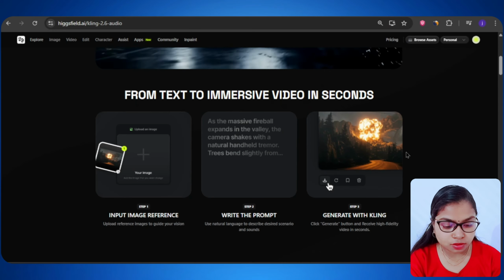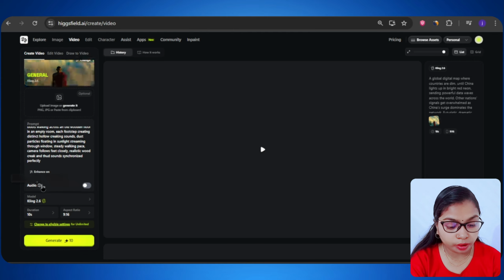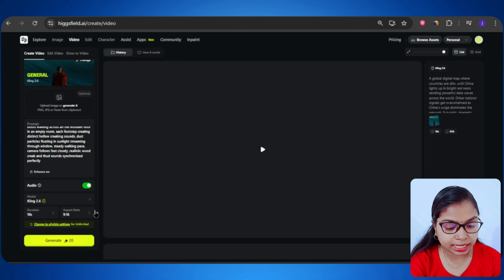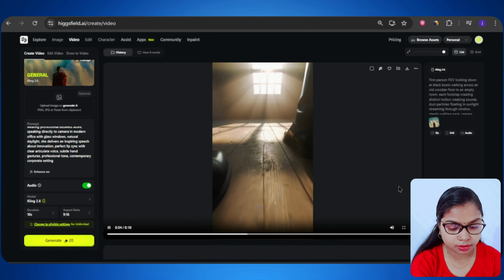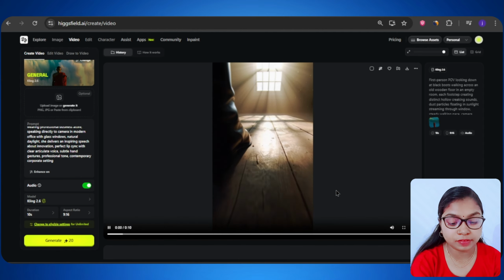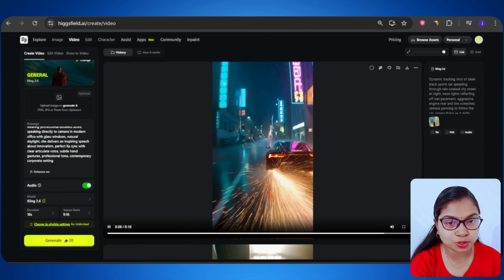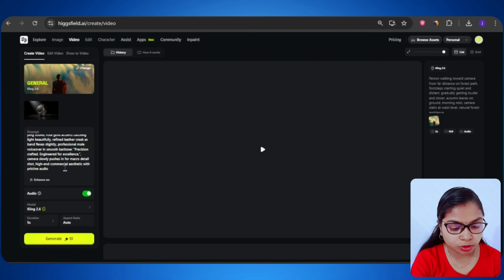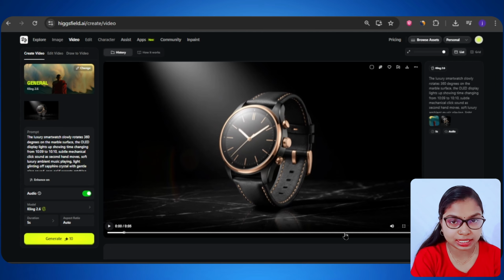Kling 2.6 Audio Review: AI Videos With SOUND Are Finally HERE!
🔗 IMPORTANT LINKS:
Try Kling 2.6 Audio on Higgsfield:

All prompts used to generate the video assets are available at this

In this video, I'm showing you everything about Kling 2.6 Audio - the revolutionary AI video generation tool that creates videos WITH synchronized audio, sound effects, and voiceovers automatically! No more silent AI videos. No more spending hours in post-production adding sound effects. Everything is generated in ONE pass!

I'm accessing Kling 2.6 Audio through Higgsfield, which offers UNLIMITED generations for Ultimate+ subscribers at the cheapest prices on the market. This is hands-down the best deal for AI video generation right now!

🎯 WHAT YOU'LL LEARN:
✅ How to generate AI videos with built-in audio
✅ Perfect lip-sync for talking characters
✅ Image to video conversion with sound
✅ Professional voiceover generation
✅ Sound effects and ambient audio
✅ How to write better prompts for audio
✅ Why Higgsfield has the best pricing

⚠️ IMPORTANT NOTE: Higgsfield does NOT have mobile applications. Always use their official website!

💎 WHY HIGGSFIELD?
🎬 UNLIMITED Kling 2.6 Audio generations with Ultimate+ plan
💰 Cheapest AI video generation platform on the market
🚀 No credit limits, no generation caps
⚡ Professional 1080p quality output
🎵 Native audio generation in one pass